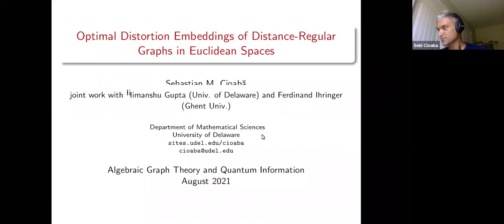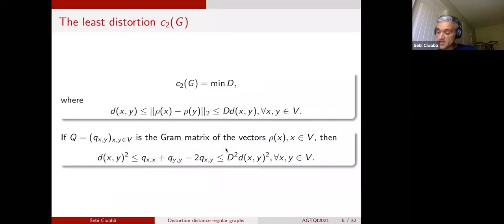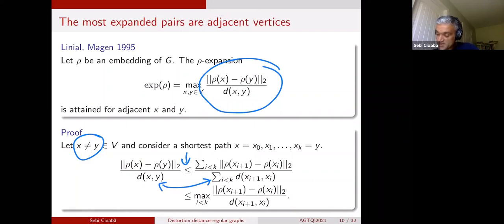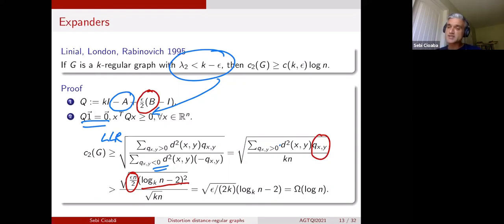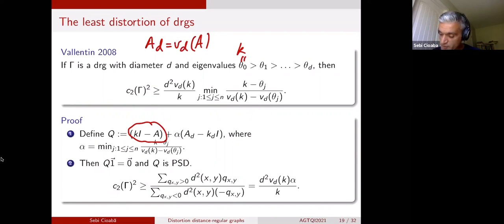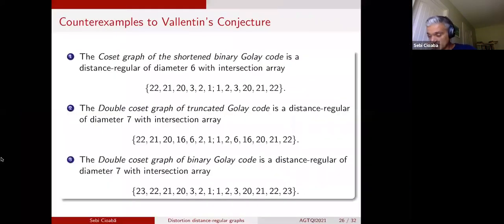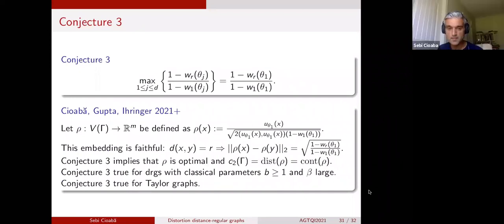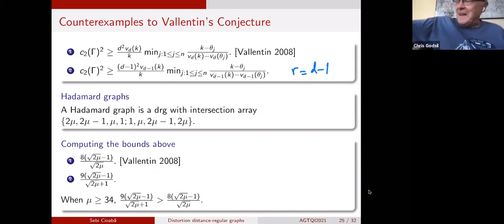Optimal distortion embeddings of distance-regular graphs in Euclidean spaces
Speaker: Sebi Cioaba, University of Delaware
Date: August 24, 2021
Workshop on Algebraic Graph Theory and Quantum Information